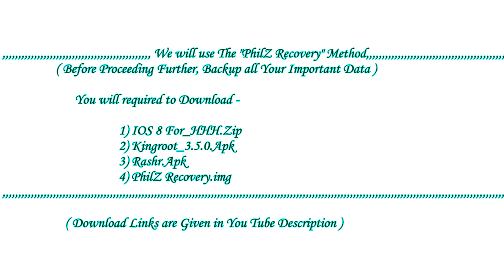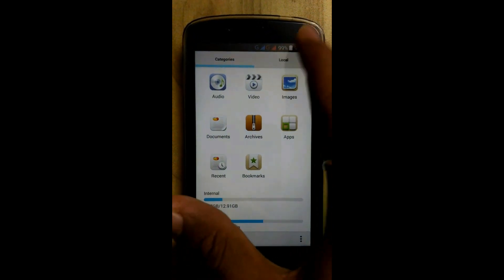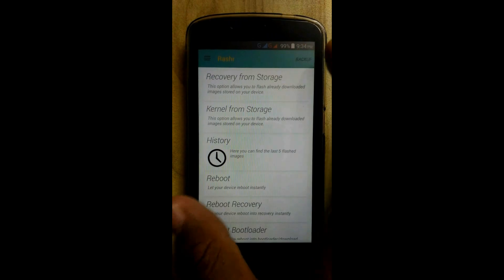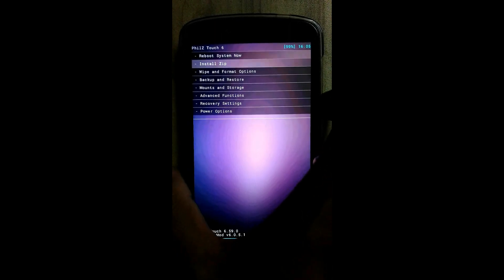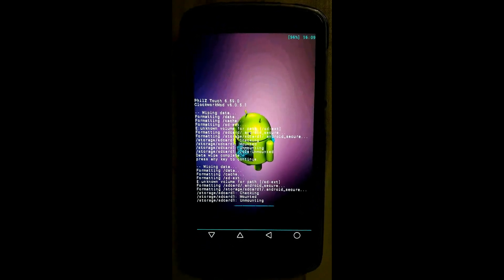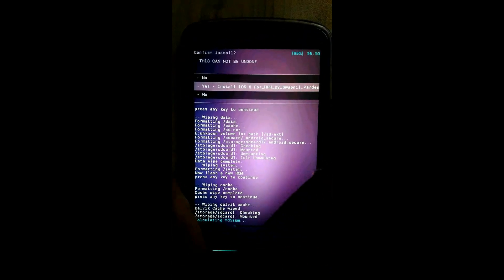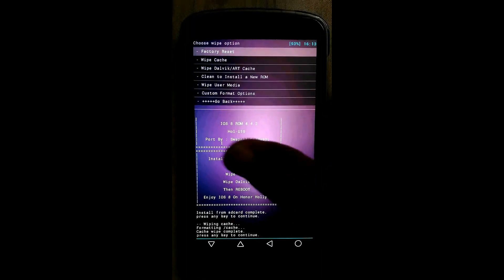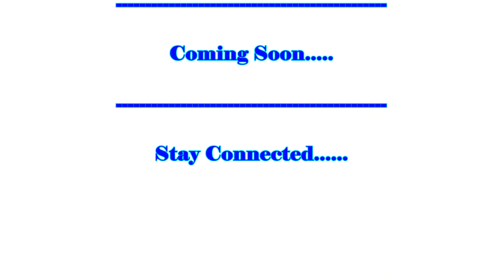How to Install the IOS 6/ IOS 8 ROM in Huawei Honor Holly HD [1080p]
IOS_8, IOS_6 For Huawei Honor Holly (Hol-U19).. but themed ROM..
Everything working fine..Accept that it is Single Sim ROMs
Battery backup is Good..